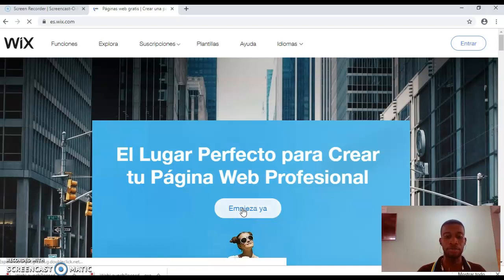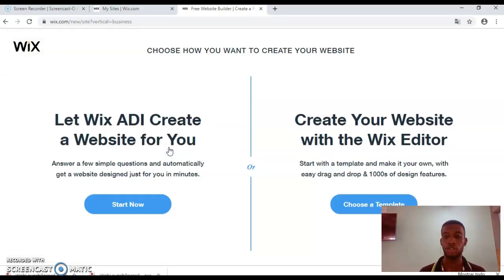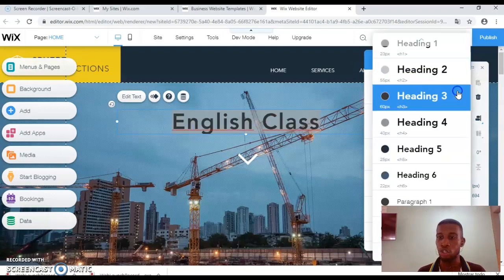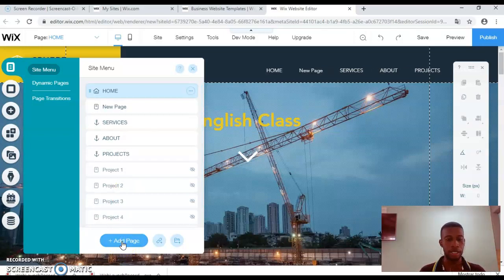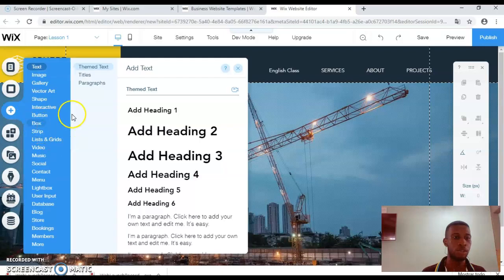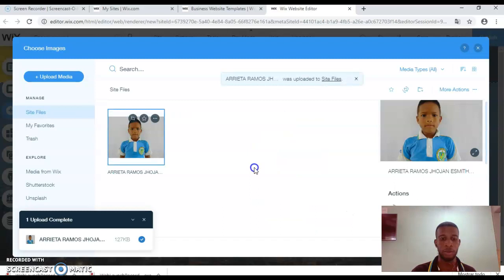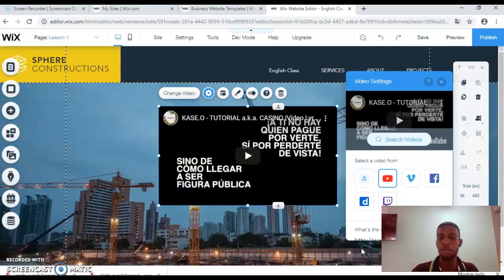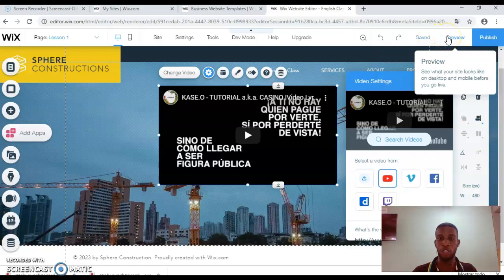Tutorial about Wix